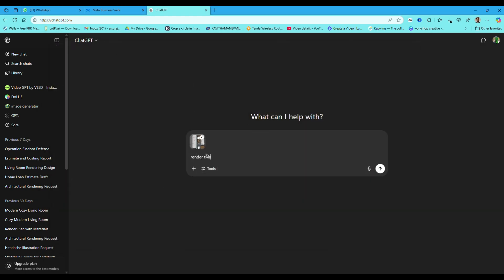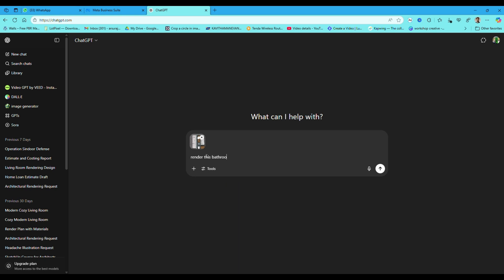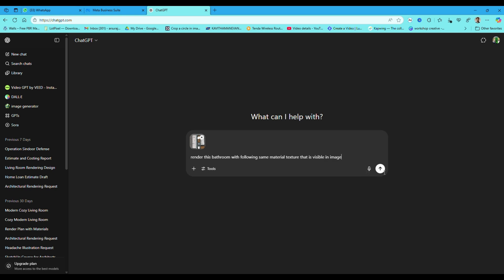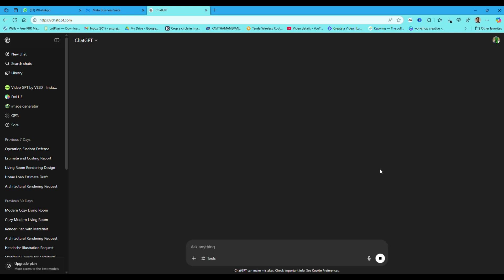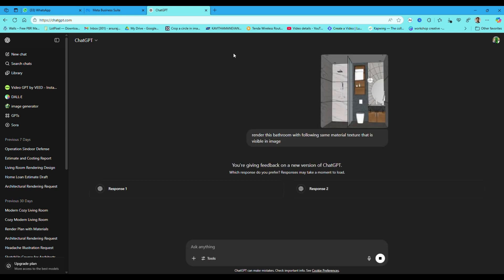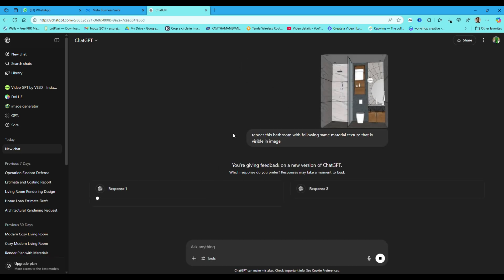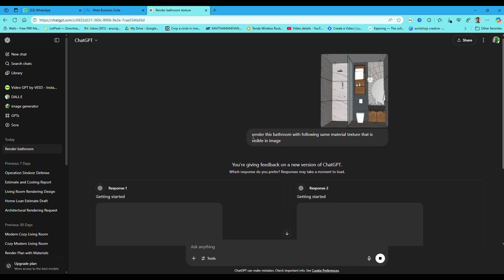AI for architect and interior designer to rendere image / sketchup CHATGPT rendering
plugin to create a rendered in sketchup / sketchup tutorial

CHATGPT